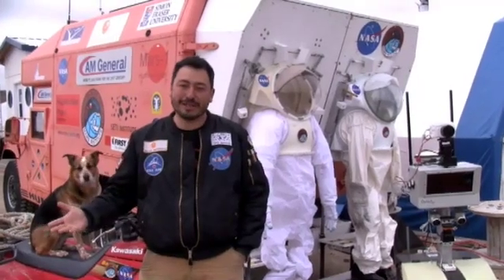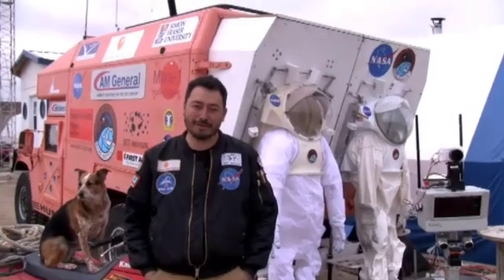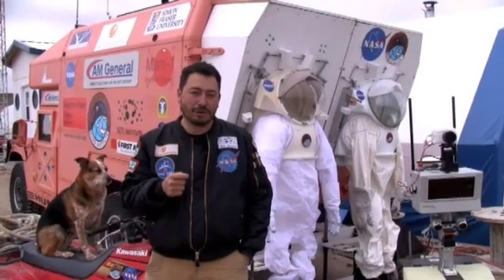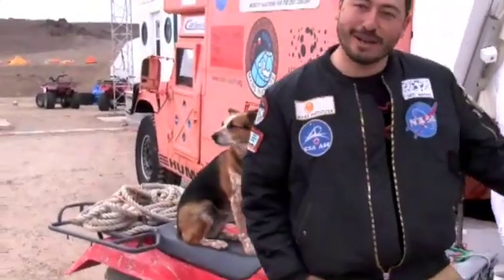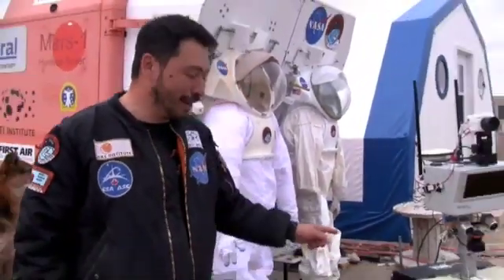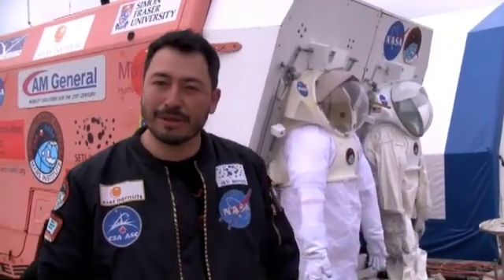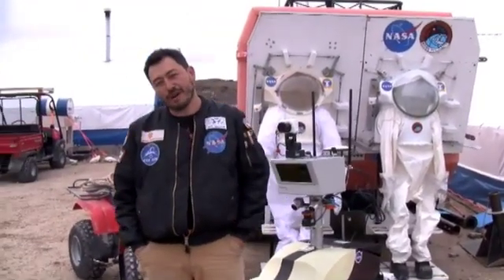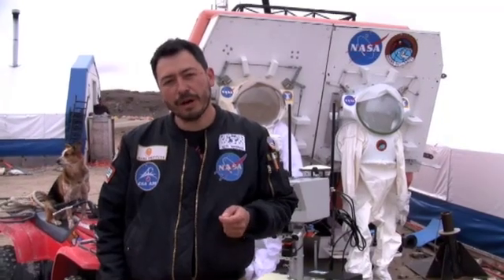HMP-2010: Dr Pascal Lee on HMP 2010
Director of HMP Dr Pascal Lee (NASA Ames, Mars Institute, SETI Institute) talks about this field season at the Haughton-Mars Project.
Video by: Elaine Walker (E/PO, HMP, Mars Institute)